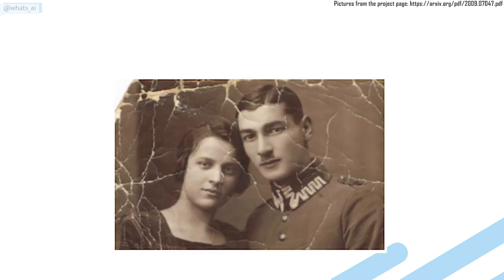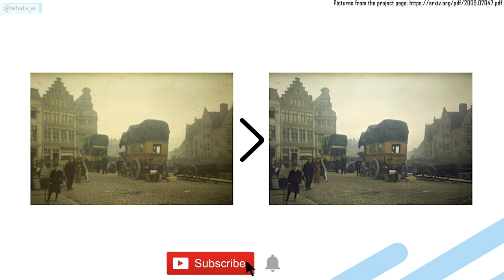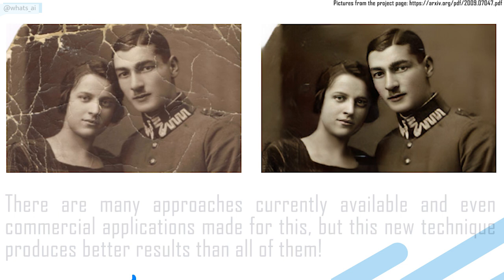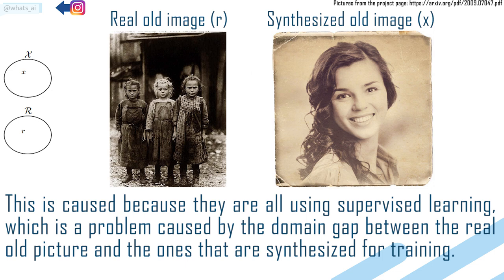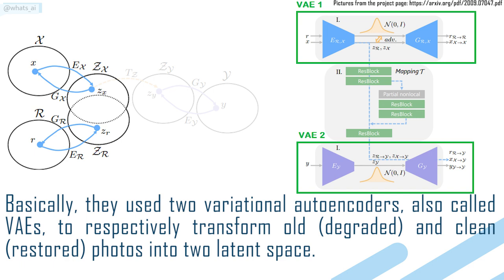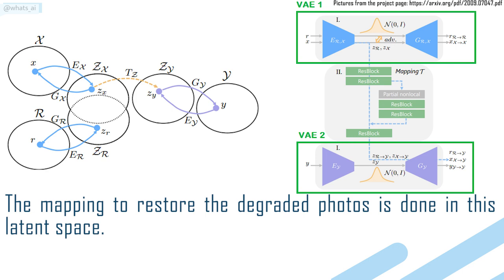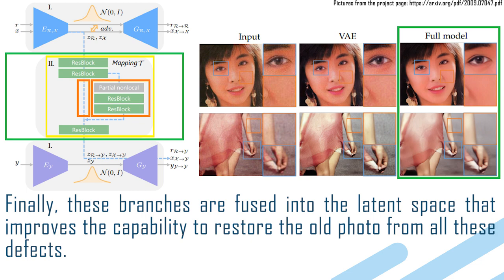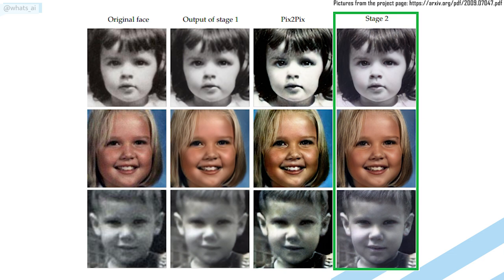Old Photo Restoration Using Deep Learning | 2020 Novel Approach Explained & Results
This week my interest was directed towards a new paper covering old photo restoration. Ask any questions or remarks you have in the comments, I will gladly answer to everything!

Share this to someone who needs to learn more about Artificial Intelligence! Spread knowledge, not germs!

Chapters:
0:00 Hey! Tap the Thumbs Up button and Subscribe to support me. You'll learn a lot of cool stuff, I promise.
1:00 Paper explanation
4:28 Examples
6:05 Conclusion